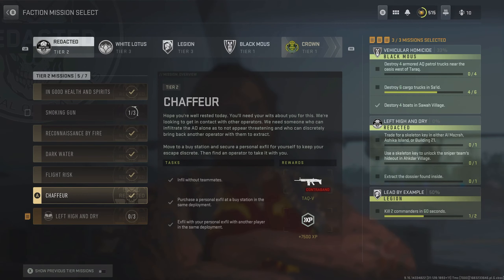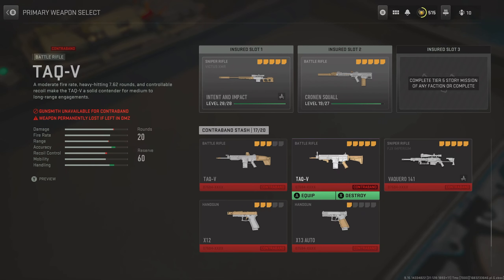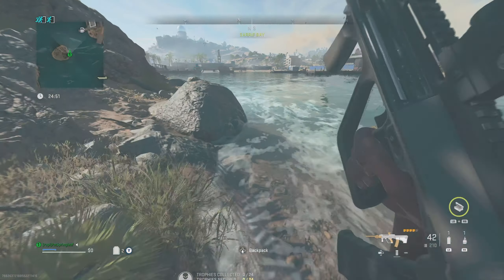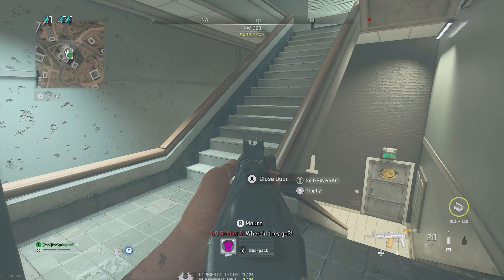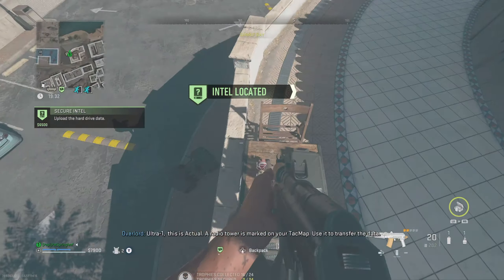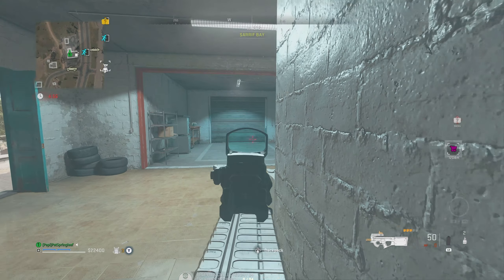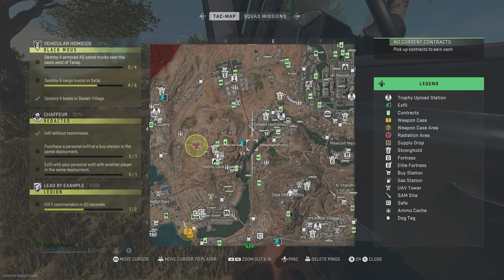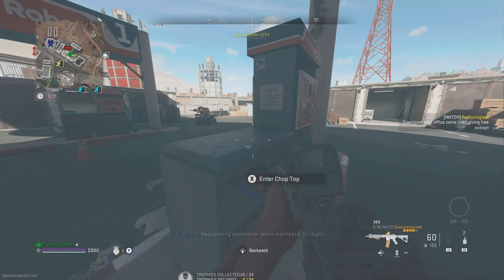The EASIEST Way to Complete the Chaffeur Mission in DMZ! | Warzone 2 DMZ Fast Personal Exfil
This is the easiest way to complete the Chaffeur mission in DMZ. This redacted faction mission requires buying a personal exfil and extracting on the personal exfil with another player. You can do this on either ashika island or al mazrah. But the main part of the mission is getting money quickly for a personal exfil and assimilating with another player in DMZ, and getting them to join your team.

THANK YOU to the glorious members of the channel:

Clement Clay
Matty G
NoseDive

This channel is dedicated to the best Call of Duty Warzone 2, DMZ, and MW2 (MWII) tips and tricks to help you get ahead. This can include the best settings in warzone 2, the fastest ways to rank up weapons in warzone 2, or just guides for events and missions.